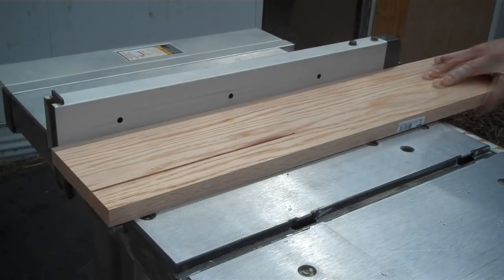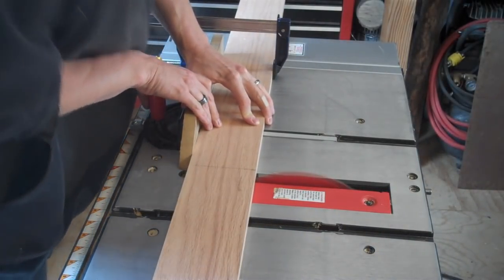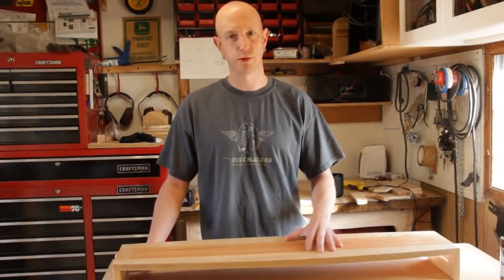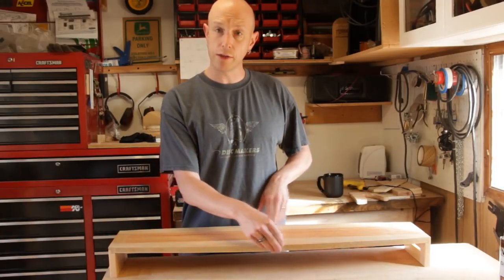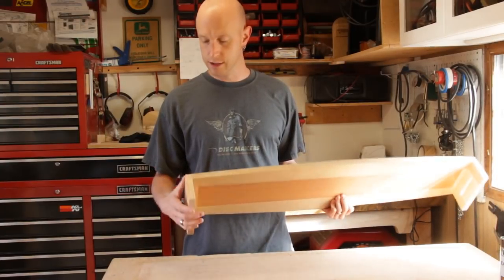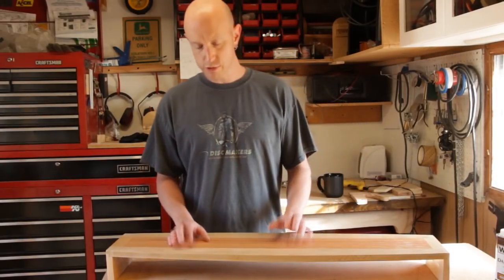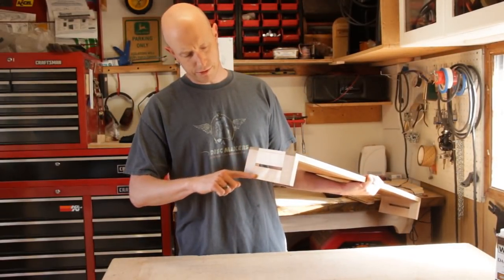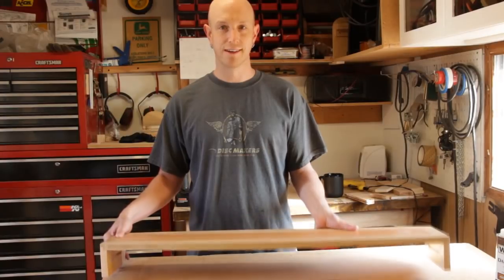How to Build a Computer Monitor Stand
Here's a simple computer monitor stand you can build very easily. My camera broke just as I got into the build, so this is an overview of the project. The stand is made out of Maple, and Oak. It is designed to sit as far back on the desk as possible and is large enough to handle dual monitors. If you build one, send me pictures of yours.